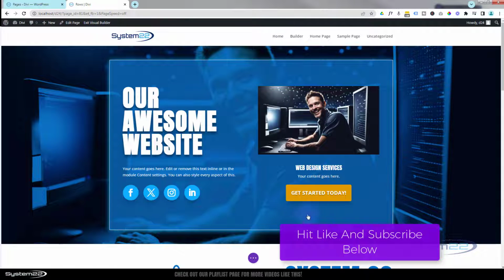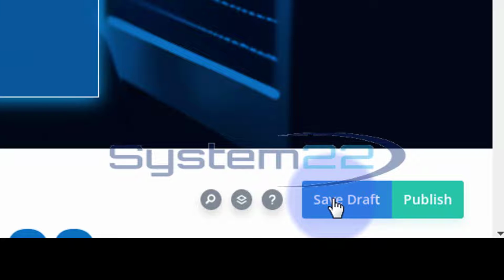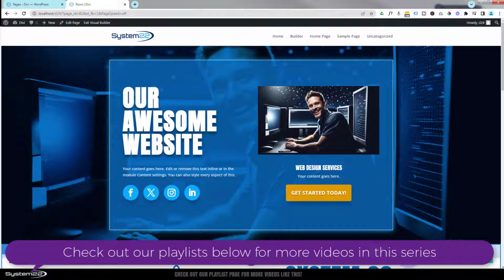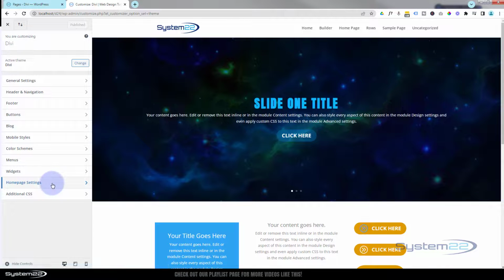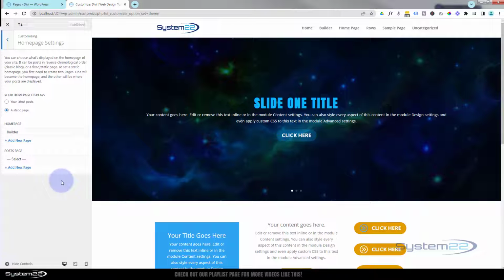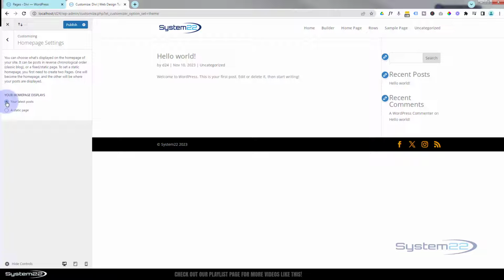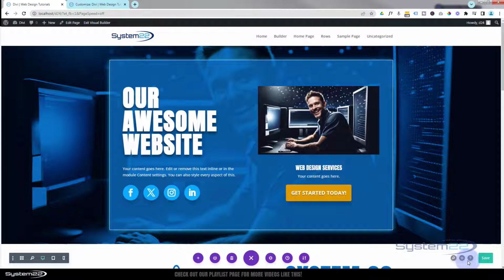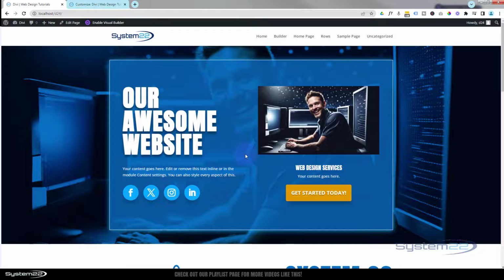Dive into Divi: Easy Draft Saving, Publishing, and Homepage Setup for Beginners!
"Embark on your web design journey with 'Dive into Divi: Easy Draft Saving, Publishing, and Homepage Setup for Beginners!' This tutorial is tailor-made for new users navigating the powerful features of Divi, the renowned WordPress theme. Learn the essential skills of saving drafts, publishing your content, and setting up your homepage with ease. Whether you're a blogger, business owner, or enthusiast, we break down the process step by step, ensuring beginners can confidently utilize Divi's functionalities to enhance their websites."

"Dive deep into Divi as we guide you through the beginner-friendly steps of drafting, publishing, and homepage setup. From understanding the basics to optimizing your website for a captivating online presence, this tutorial covers it all. Join us as we demystify Divi's power, making web design accessible for all. Let's dive into Divi together and unleash the potential of easy draft saving, publishing, and homepage setup for beginners!"

v=ZAO2MH0dQtk&list=PLqabIl8dx2wo8rcs-fkk5tnBDyHthjiLw

v=rNhjGUsnC3E&list=PLqabIl8dx2wq6ySkW_gPjiPrufojD4la9